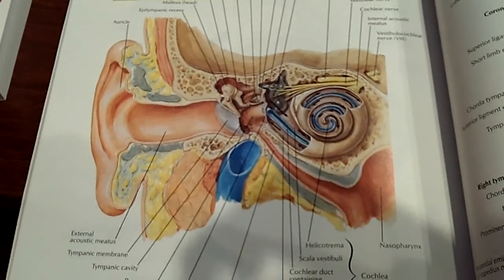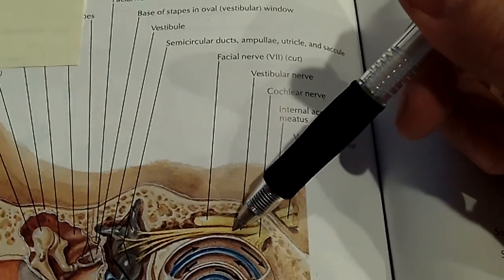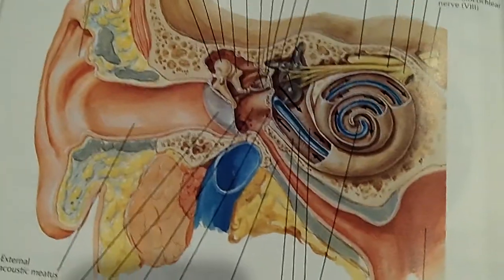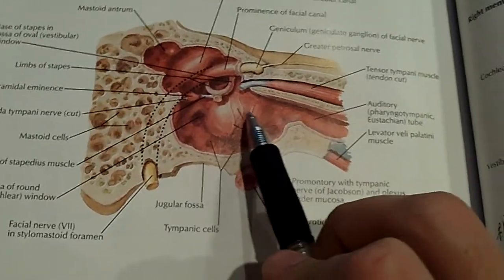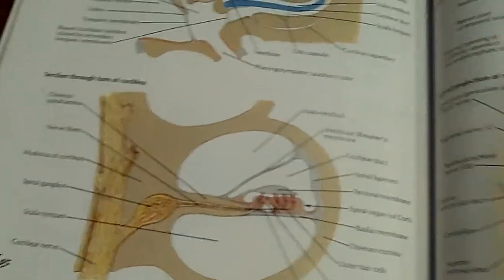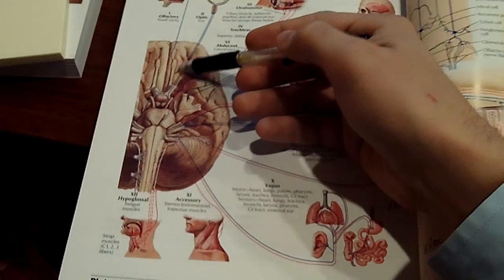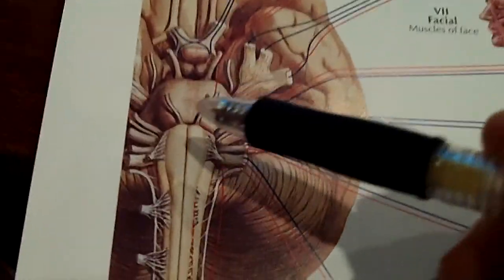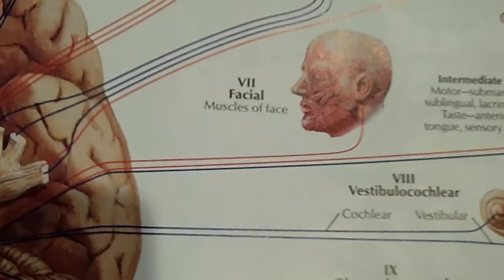Chiropractic, Anatomy, and Ear Problems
Tim O'Neil, DC
Explaining the anatomy of the ear, how ear problems come from that, and how Chiropractic can affect it.
Dr. Tim O'Neil, DC at Omega Chiropractic